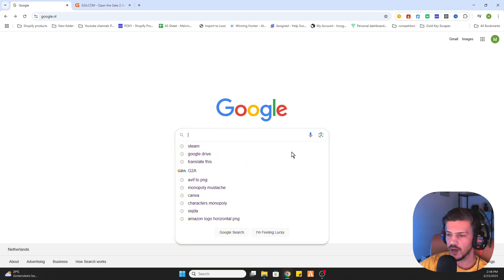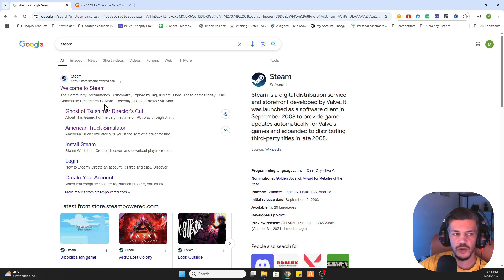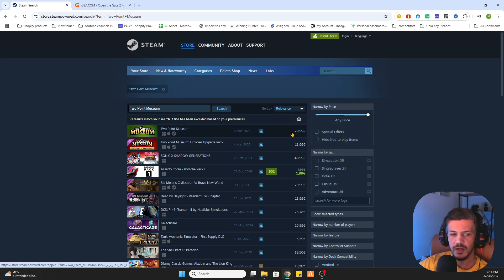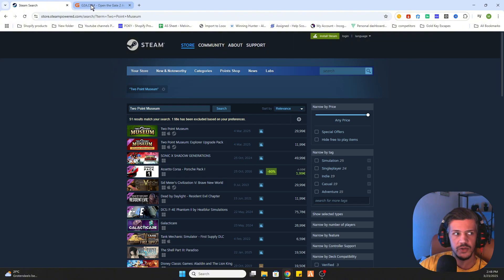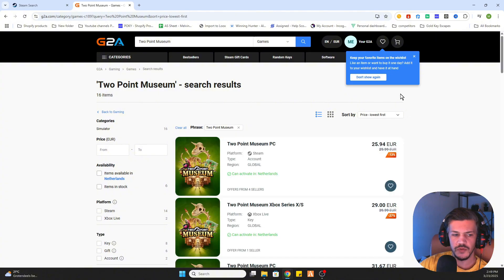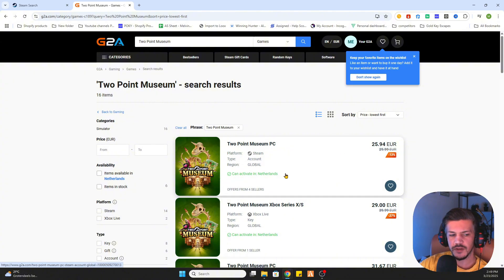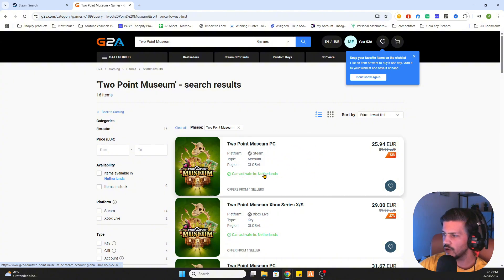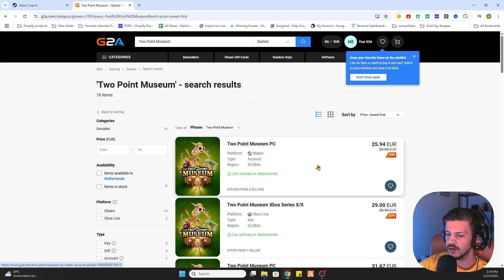How To Download Two Point Museum on PC (Step By Step)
Looking to play Two Point Museum on your PC? In this step-by-step guide, I’ll show you how to download Two Point Museum on PC and install it on your desktop. Whether you want to play on a laptop or desktop, we’ve got you covered on all the steps to get started with this fun Two Point Museum game.

🔹 Learn how to download Two Point Museum PC
🔹 Discover how to install Two Point Museum on PC
🔹 See how to download Two Point Museum desktop
🔹 Find out how to play Two Point Museum

In this video, we’ll also cover tips for playing Two Point Museum and installing the game on your laptop. Get ready to dive into the world of PC gaming with this detailed guide!